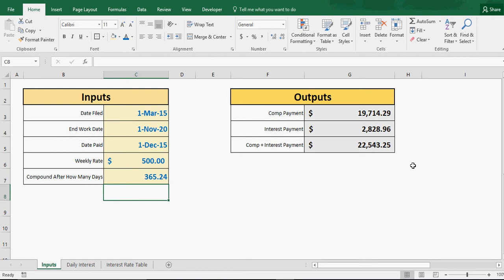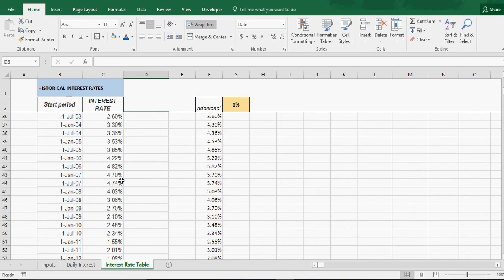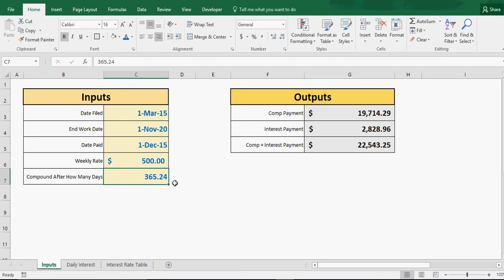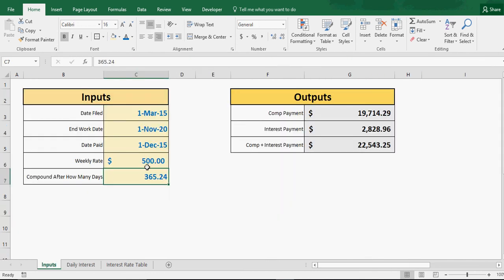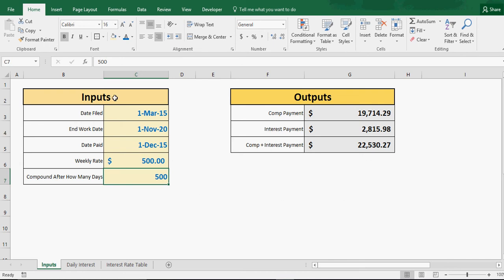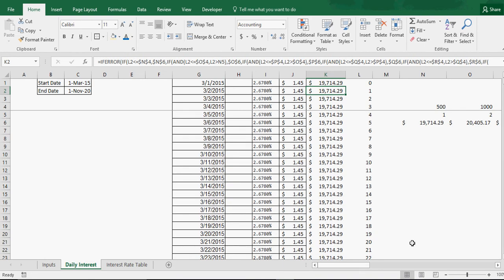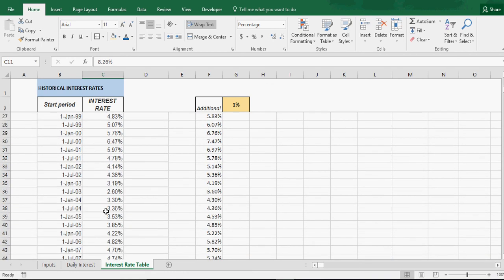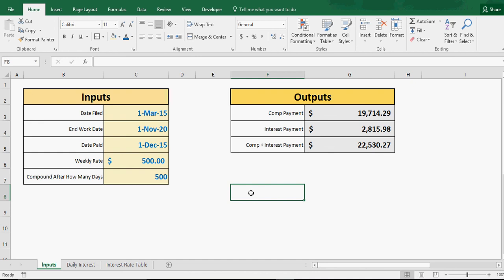Calculating a Money Judgement: Excel Template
NOTE: I no longer have this file, it was lost in a transfer of computers. I can build something from scratch at my regular hourly rate

The general math of figuring this out is not that complex, but in order to make it work dynamically with a few inputs of dates and starting amount, the formulas and logic get wild. The compounding made it even more difficult, but you will be able to choose any compounding period 1 year + and for up to 20 years.

This specific use case is for workers compensation, but there are all kinds of ways it may help small businesses in general.